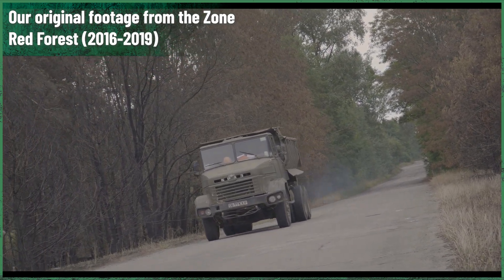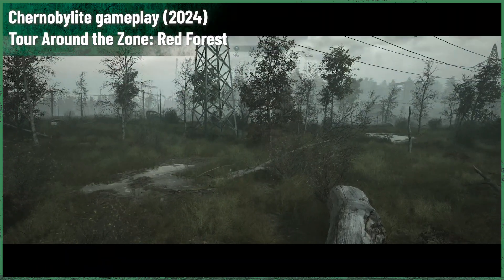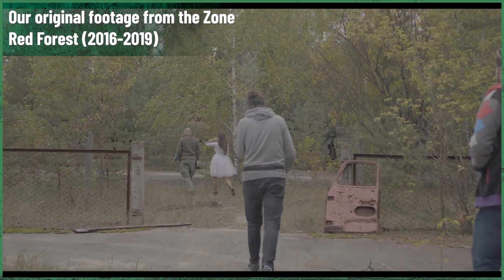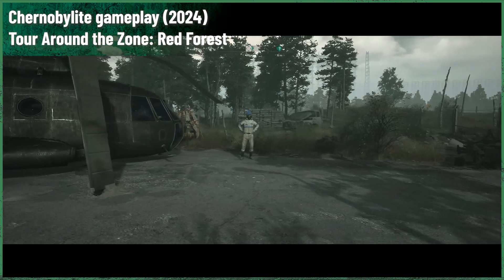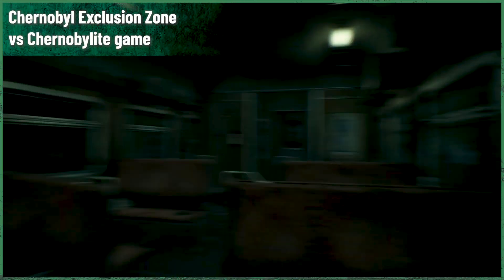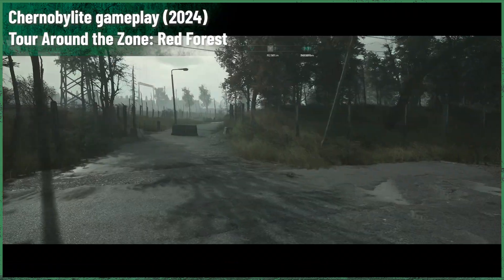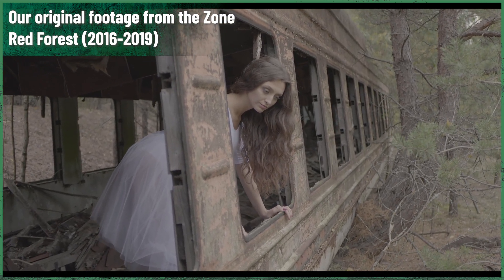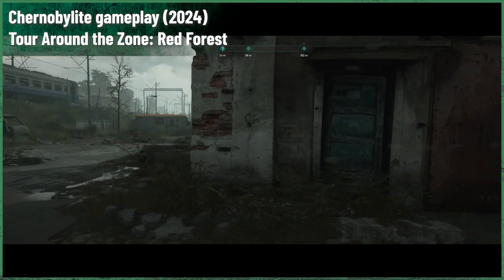Radioactive wasteland in Chernobyl: Red Forest ||| Fact and Fiction pt 9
Would you like to know more about Chernobyl’s Red Forest? Often, it's called a radioactive wasteland of the Exclusion Zone, but the truth is much more complicated. First, its fate was almost sealed, but then something extraordinary happened: it came back to life. And now both fauna and flora are thriving in this accidental wildlife sanctuary.

In this video, we explore the Red Forest’s haunting history, from the catastrophic effects of the 1986 Chernobyl disaster to its current status as a symbol of nature’s resilience. We’ll also delve into how the Red Forest is brought to life in Chernobylite.

Doesn't matter if you're here because of the history or because of the game, this episode should be a delight for you!